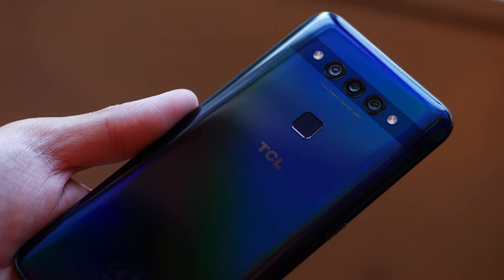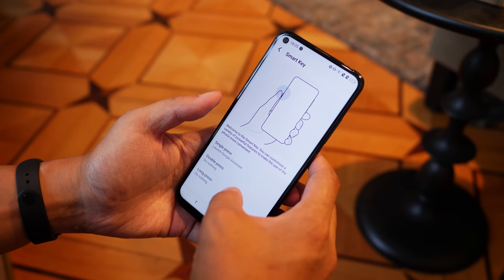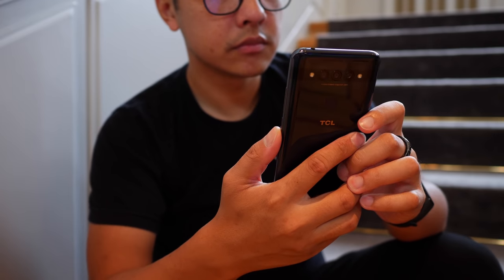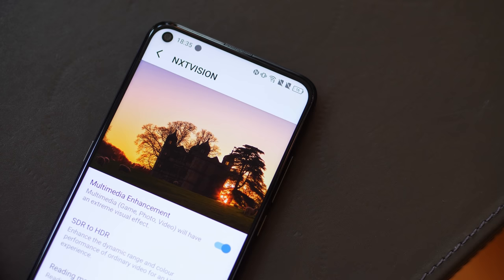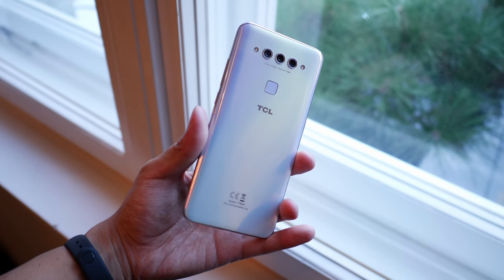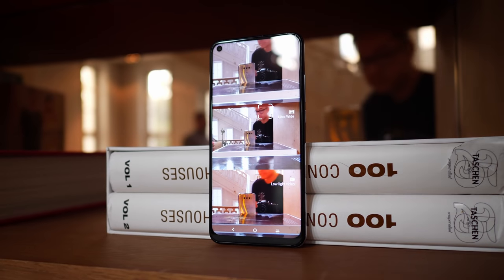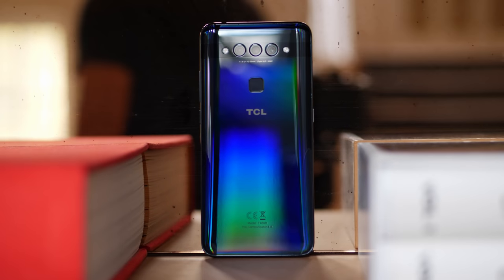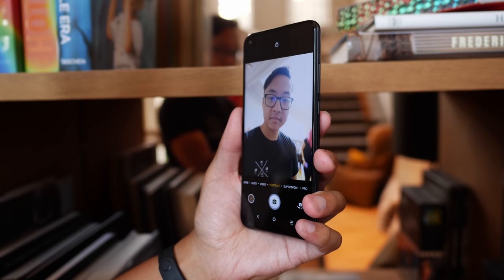TCL Plex: A new view!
The TCL you might already see all the time on your TVs is now about to make it into your hands - in more ways than one. This is the TCL Plex!

Songs --